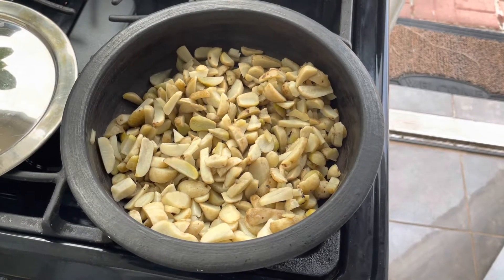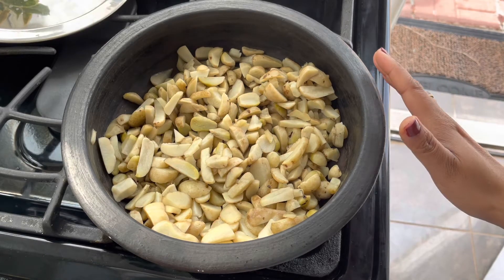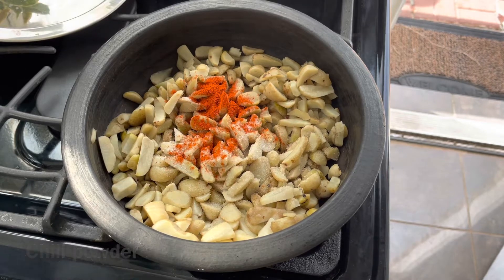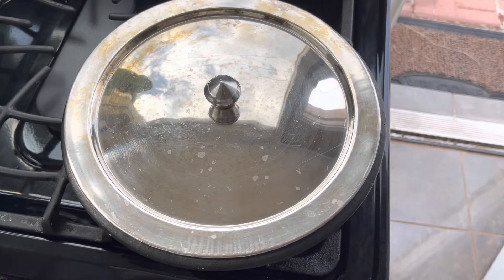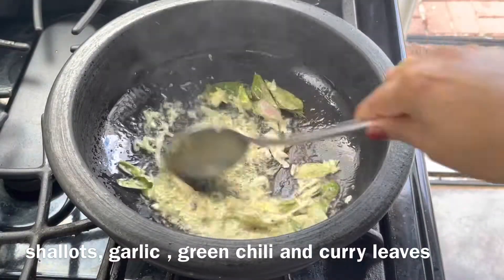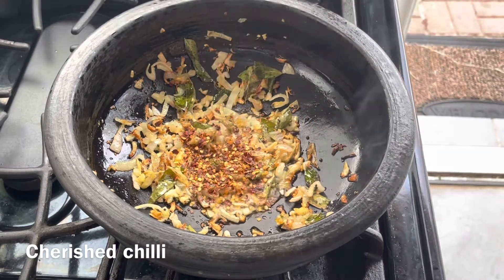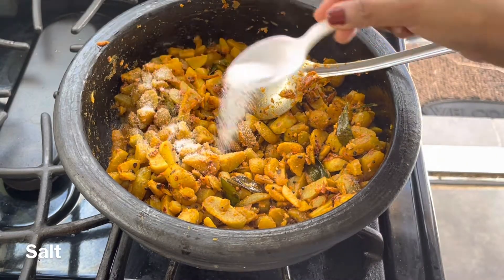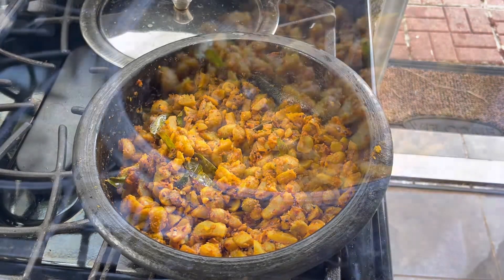Koorka Mezhukkupuratti | Chinese Potato Stir Fry | Koorka Roast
Most likely it was done unknowingly . We all are here to chase our dream and share our experiences. 🥰